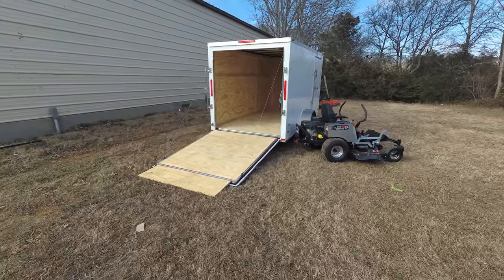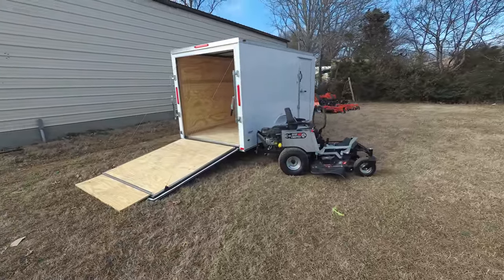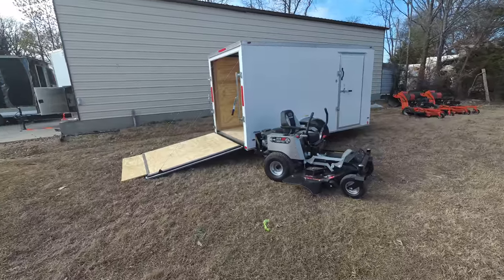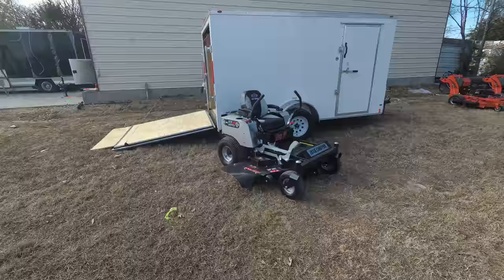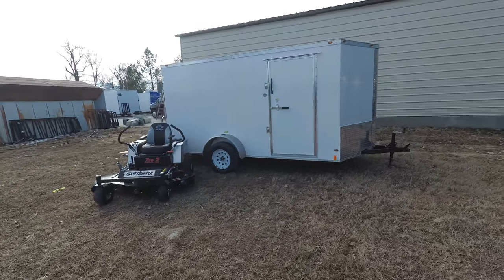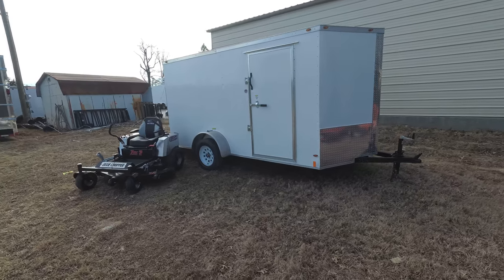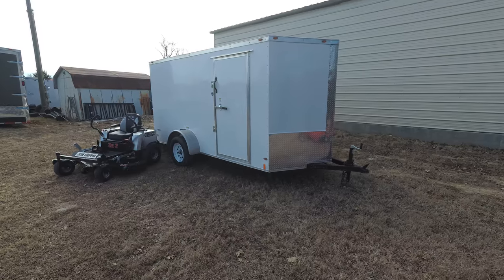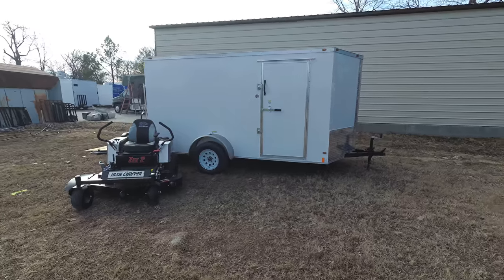Dixie Chopper Zee 2354KO Zero Turn Mower Encl Trailer Pack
Package Includes:
Dixie Chopper 2354KO Zero Turn Lawn Mower
Enclosed Trailer 6' X 12' White Vnose Enclose

Hours
Sunday: closed

Nashville Location
3533 Murfreesboro Pike